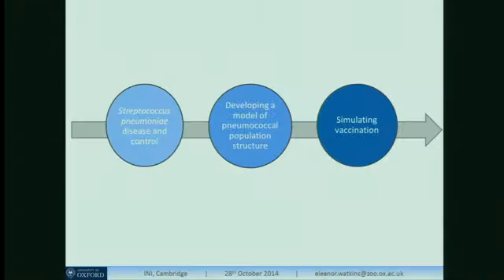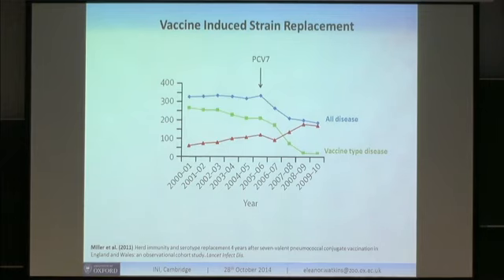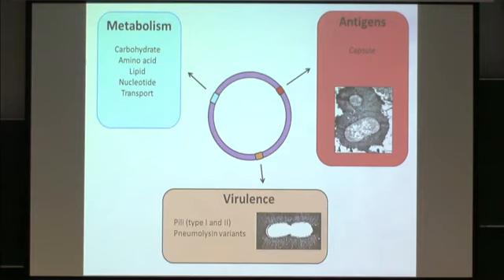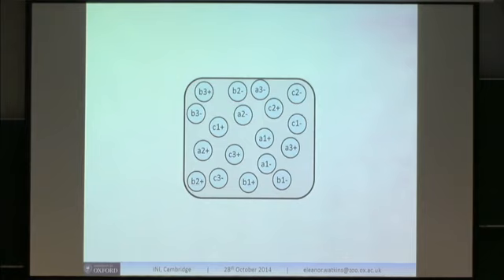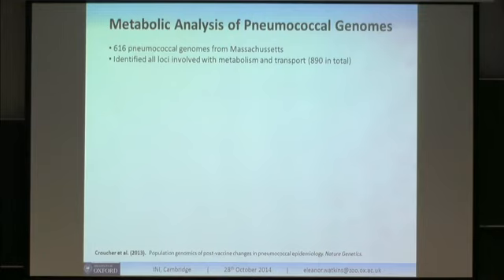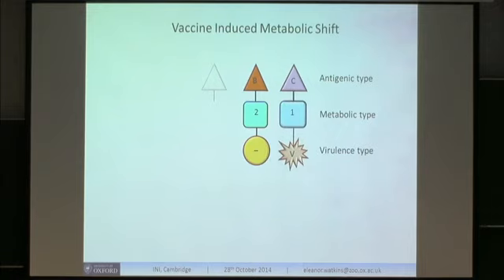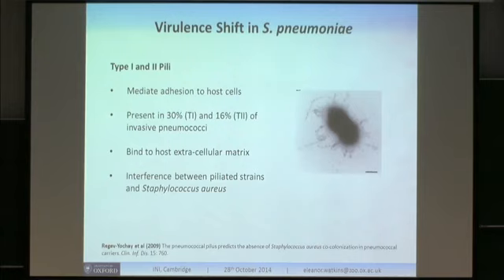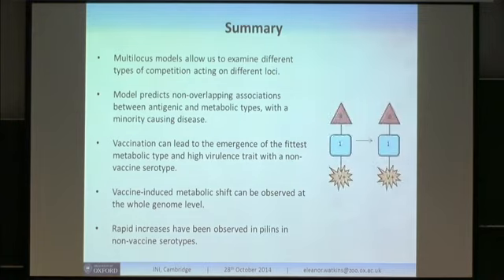Eleanor Rose Watkins | Contributed Talk 3: The role of metabolic and immunological compe...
Title: Contributed Talk 3: The role of metabolic and immunological competition in structuring pneumococcal populations and the effects of vaccination
Speaker: Eleanor Rose Watkins (University of Oxford)
Date: 28th Oct 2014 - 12:00 to 12:15